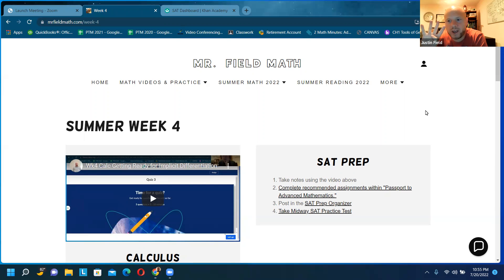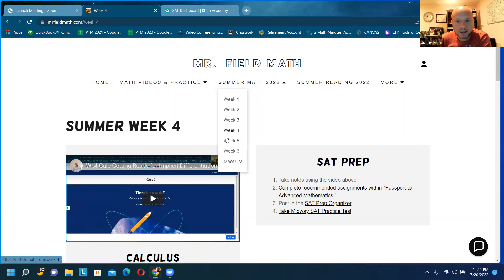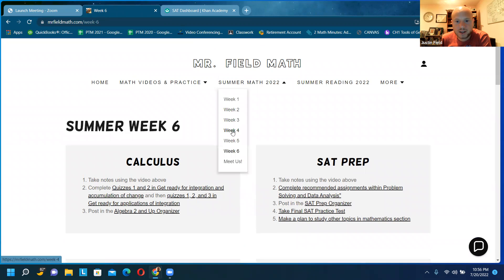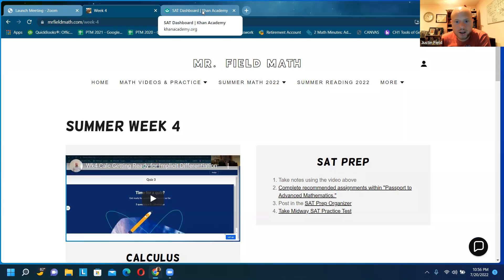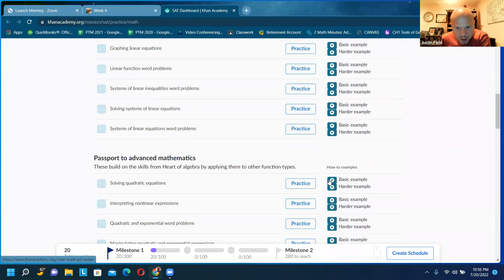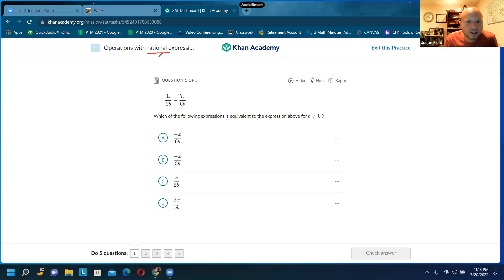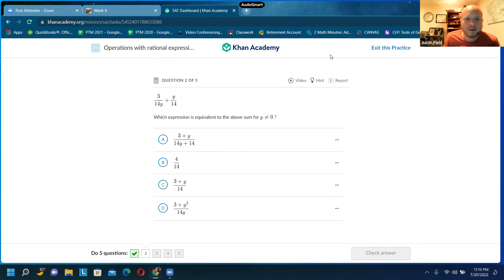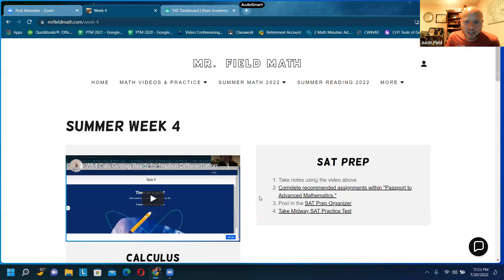Wk4 SAT Prep Passport to Advanced Math Part 1